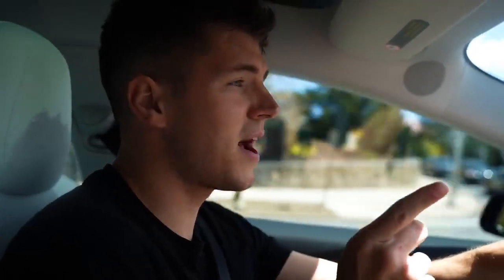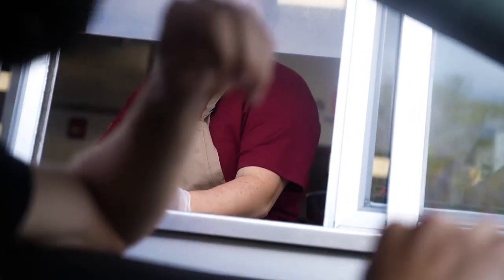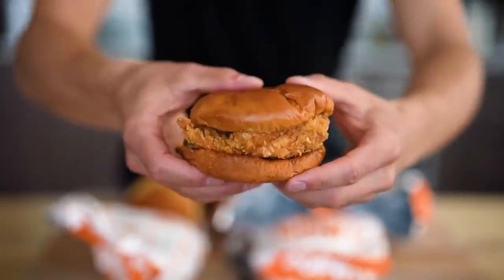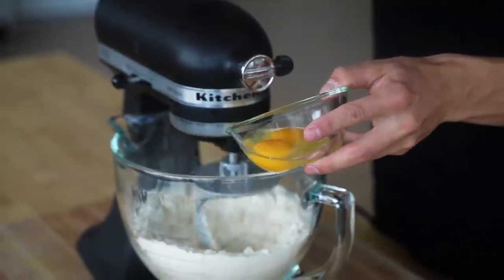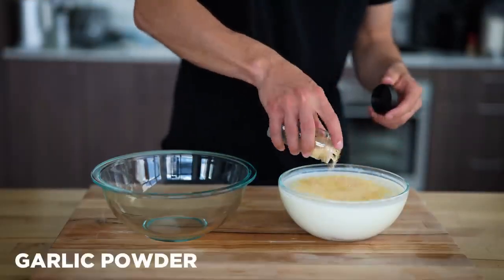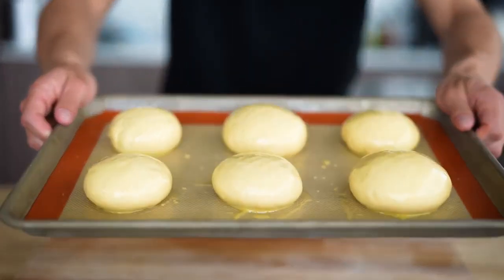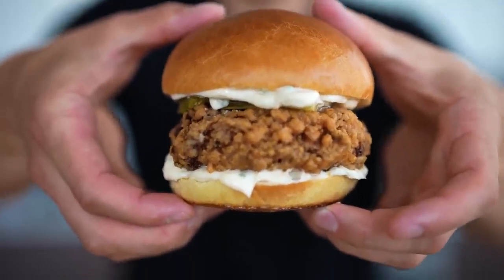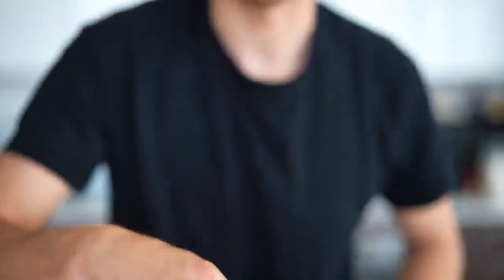Popeyes Crispy Chicken Sandwich